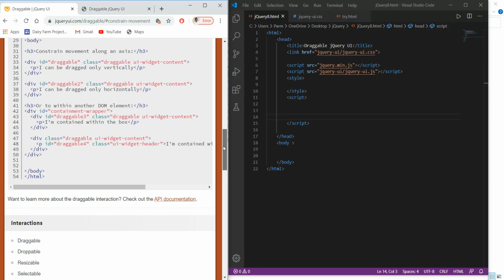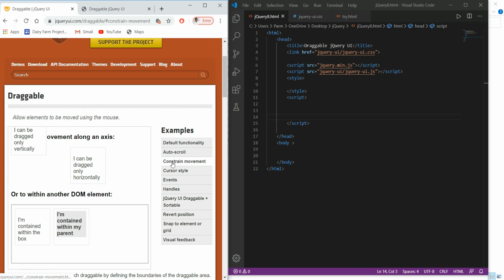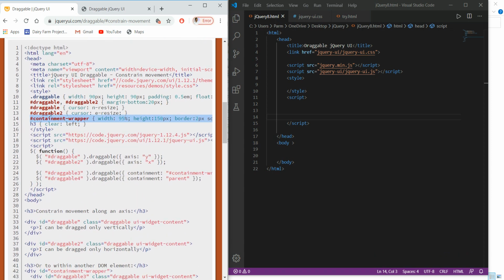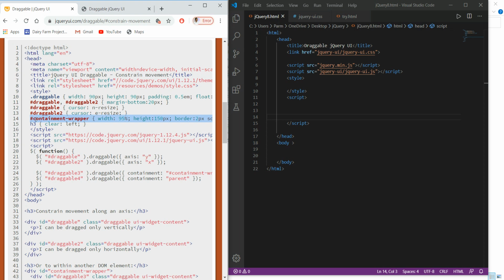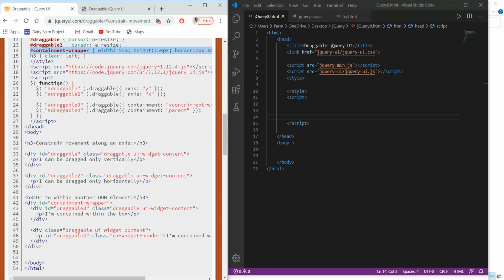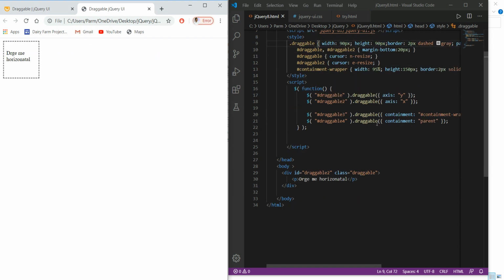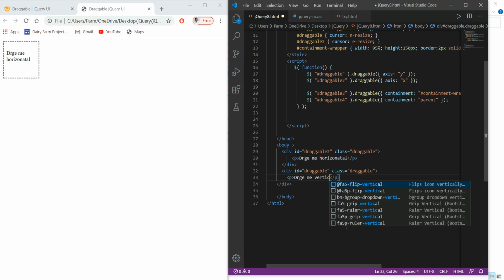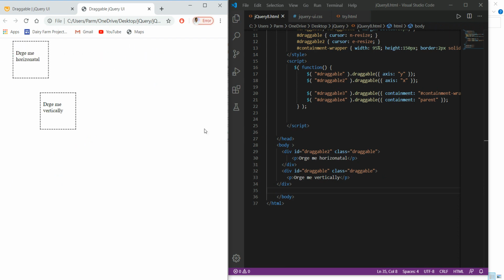Draggable in jQuery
Draggable plugin jQuery UI -JQuiry